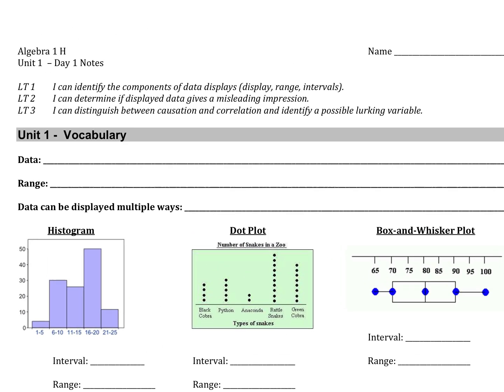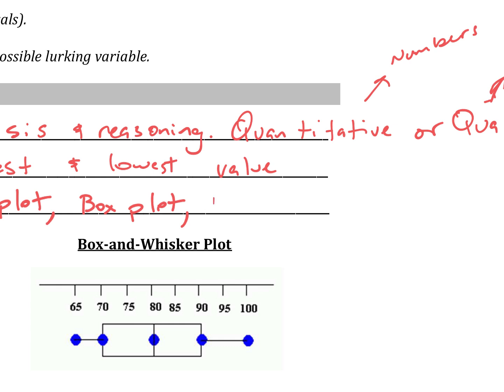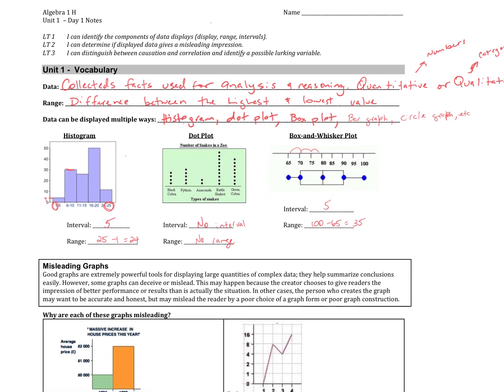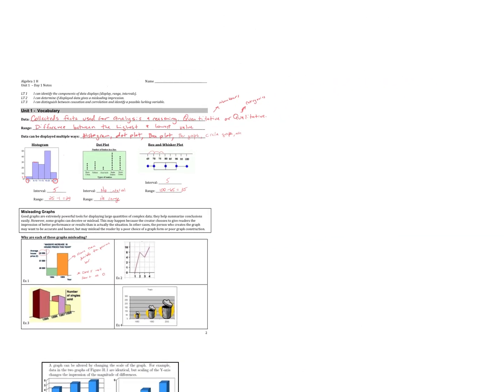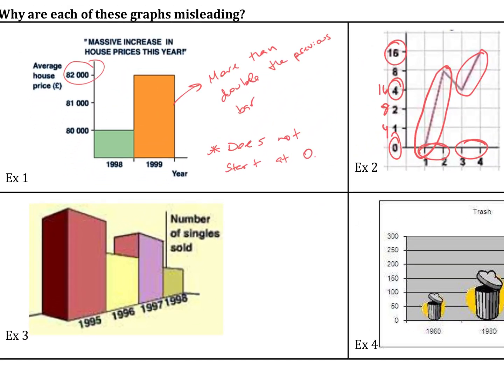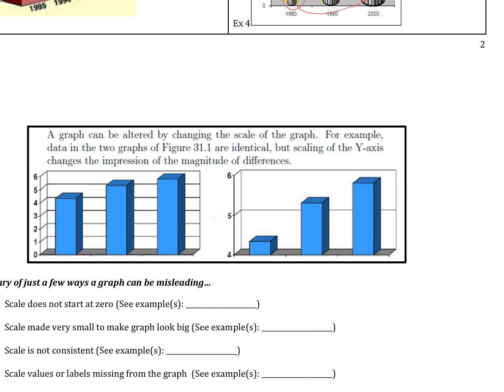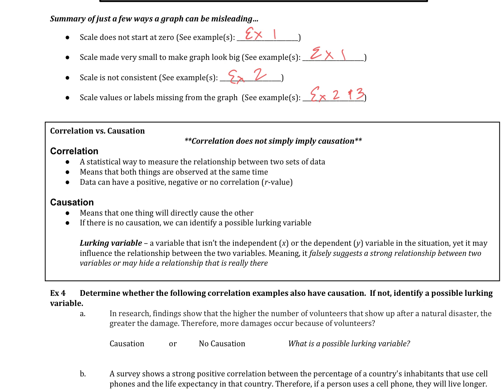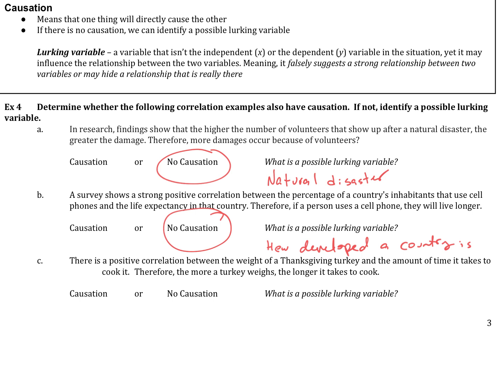Algebra 1 Unit 1 Day 1 Video Notes.mp4